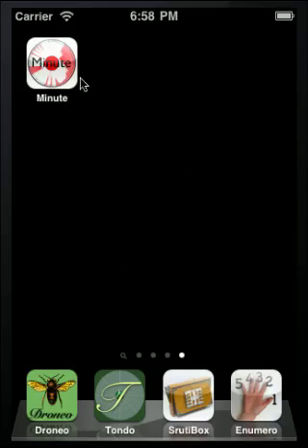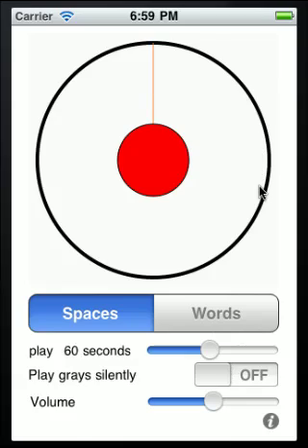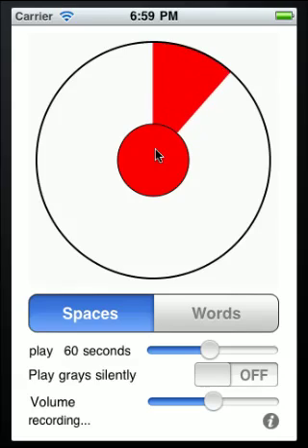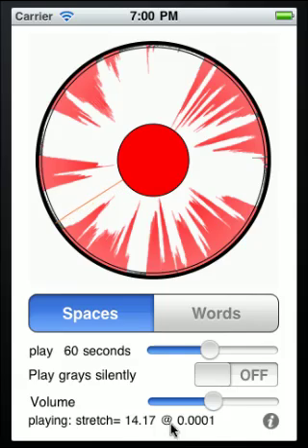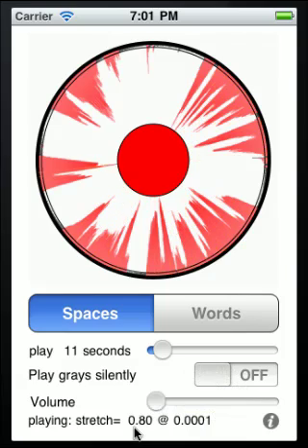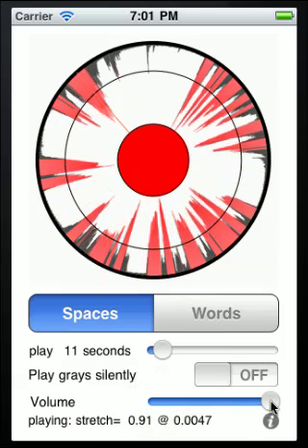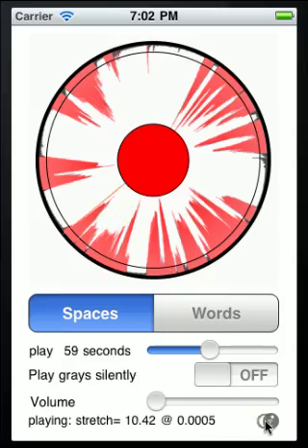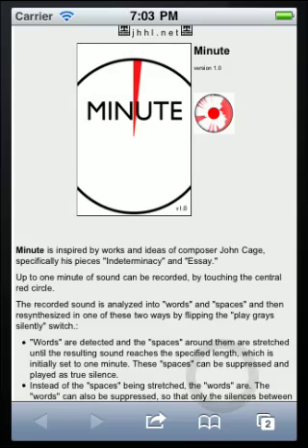Minute 1.0 preview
Minute iPhone App